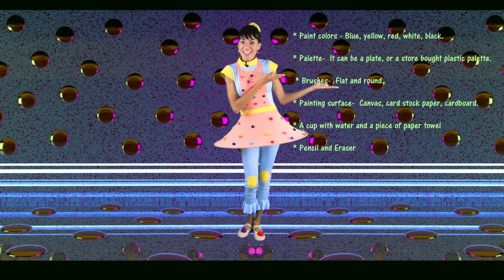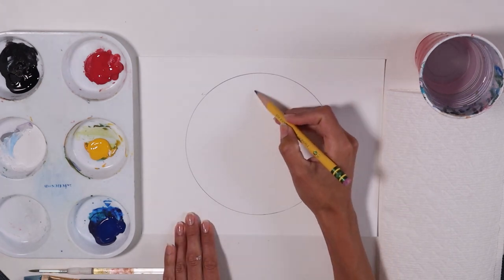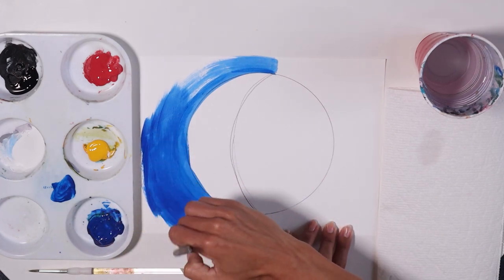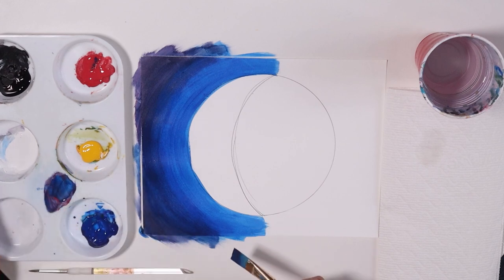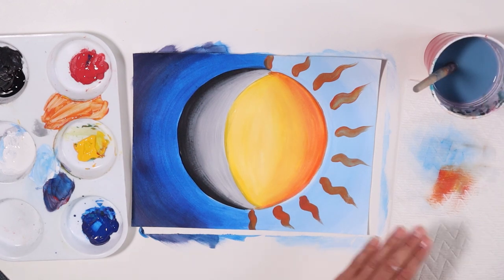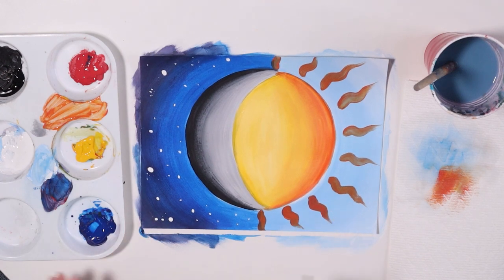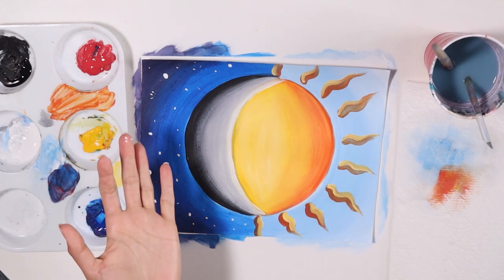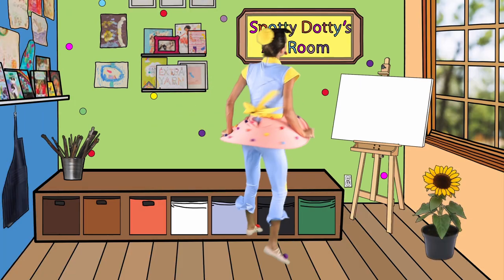Painting The Moon And The Sun | Art Challenge_07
In Painting The Moon And The Sun Art Challenge 7, Spotty Dotty will guide you through painting techniques and everything you need to have a fun time.

This challenge giveaway has expired, but enjoy the lessons by learning and practicing to paint everyday for 30 days.